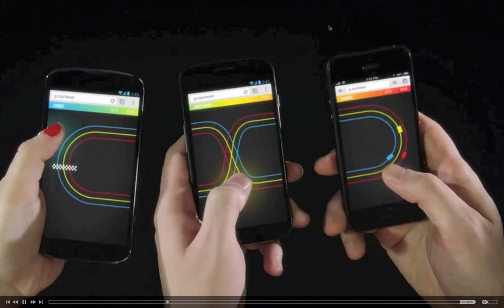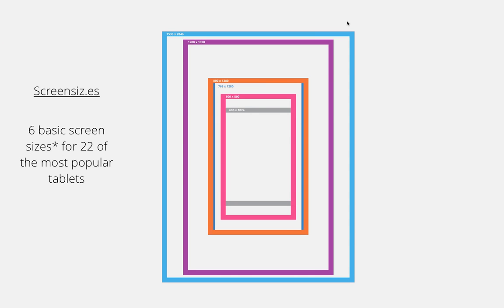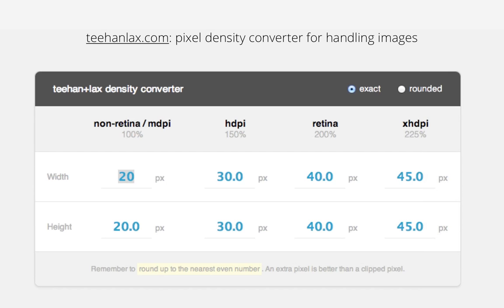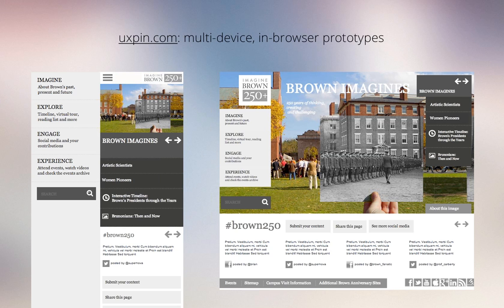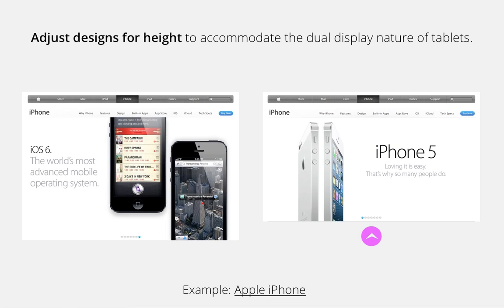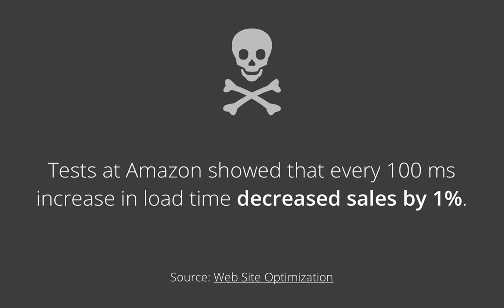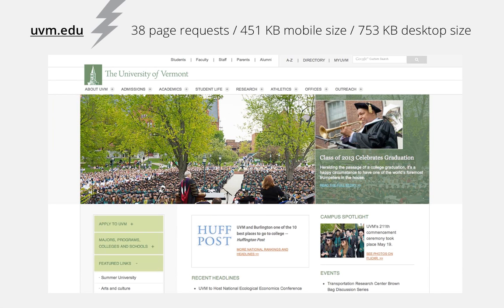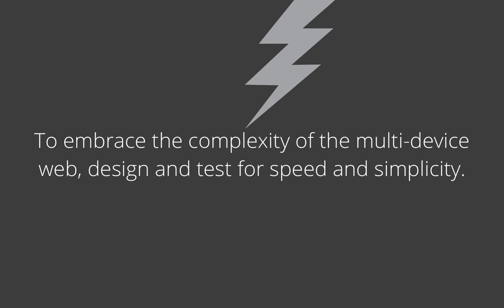Simplicity and speed: design and usability for multi-device websites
Speed and simplicity. Welcome to the age of sequential and simultaneous browsing. According to Google, 90% of consumers now use multiple screens to accomplish tasks on the web. Tablets and mobile remain hot topics for sales, use, and design. In an age when most users are accessing sites with multiple devices, top companies are focusing on fast and clean delivery of information.

This webinar will focus on how new realities are changing web design, web design process, and usability standards.

Session Outline:

    Sequential and simultaneous browsing
    The rise of the tablet
    Flat design for a lumpy web
    The need for speed
    Process: our successes and mistakes in designing for the multi-device web